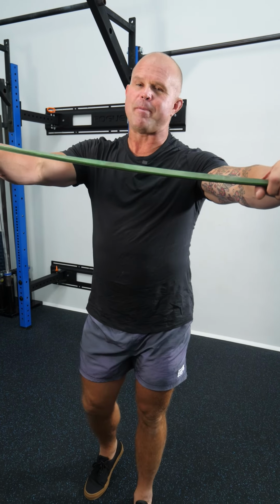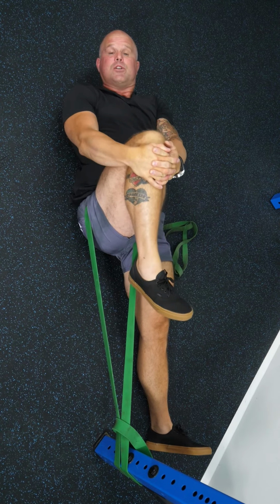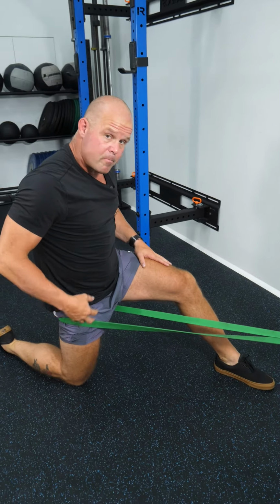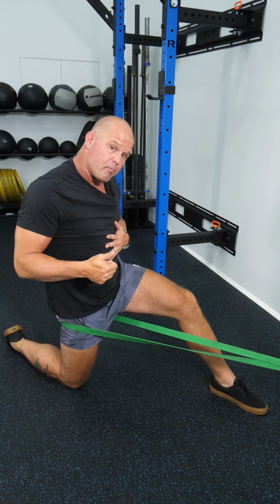Add a Band to Classic Stretches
Don't throw the baby out with the bath water. Some of those classic stretches can be leveled up by adding a band to change the focus, experience, and outcome.

Want more mobilization ideas to go along with the gear you own? As a Virtual Mobility Coach you can filter mobilization videos by gear, like a band or a lacrosse ball. We love incorporating band work into our workout and training prep – those small changes can make huge differences in performance and output. Start your FREE 14-day trial today